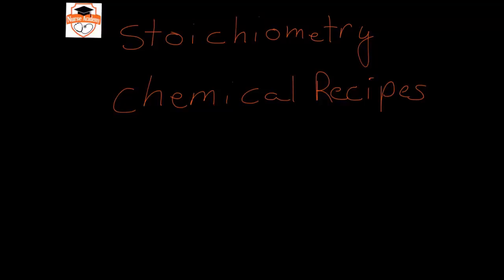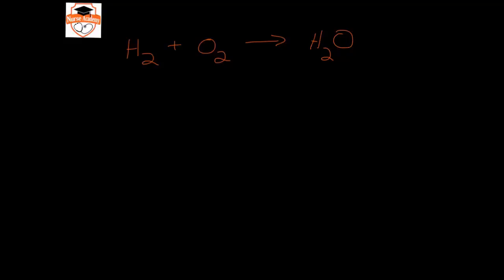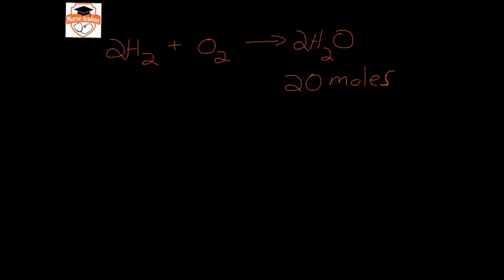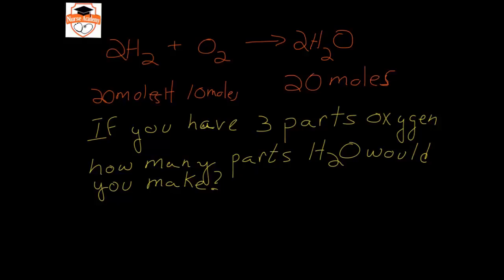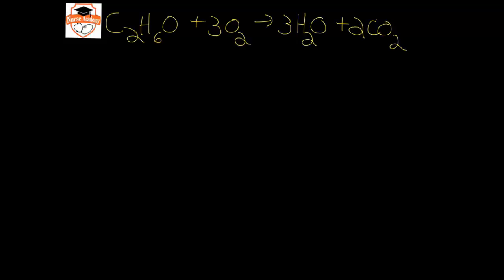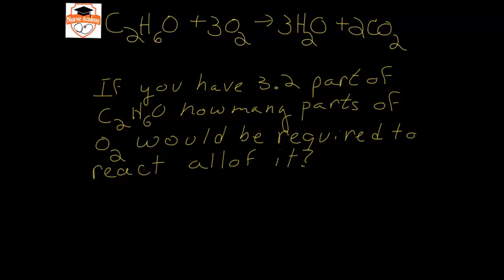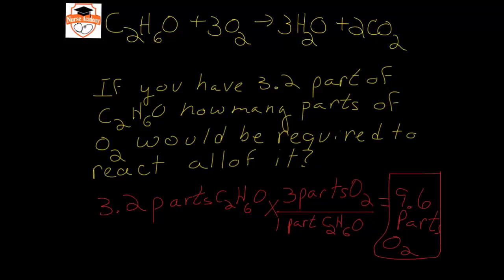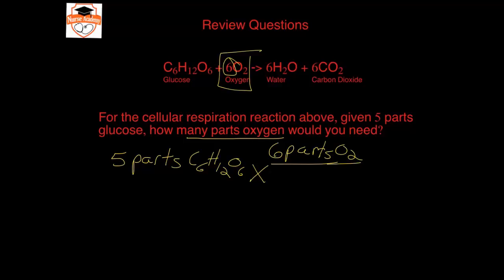HESI A2 - Chemistry - Stoichiometry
The Nurse Academy channel was founded by Jason Duprat, MBA, MSA, APRN, CRNA as a FREE resource for aspiring nursing students. Nurse Academy is dedicated to assisting prospective nursing students in unlocking their full potential by providing free, convenient online review materials for nursing school entrance exams like the HESI and TEAS.  HESI A2 - Chemistry - Stoichiometry.